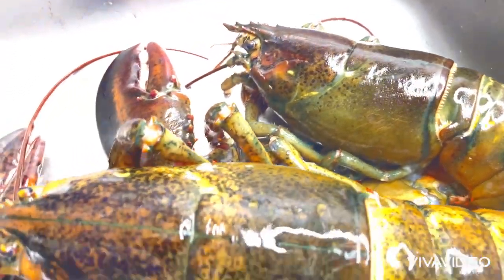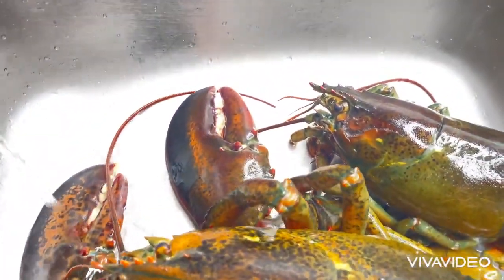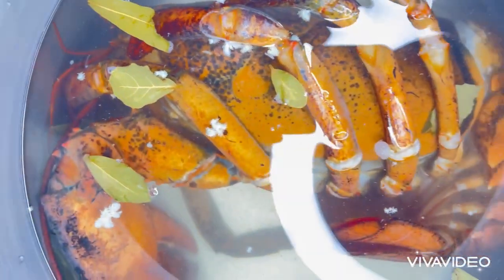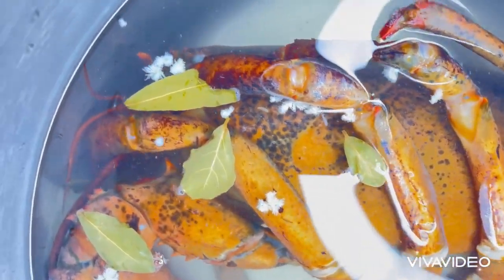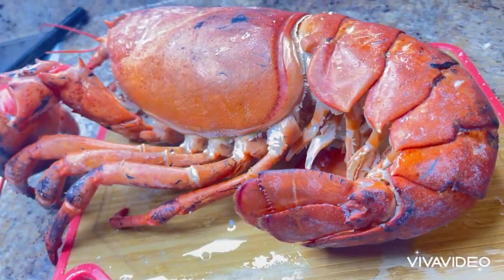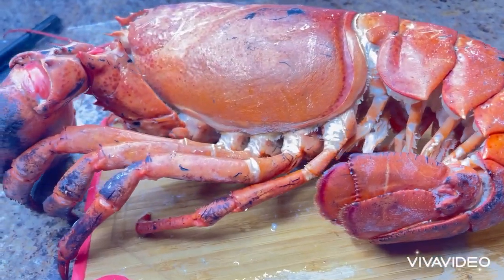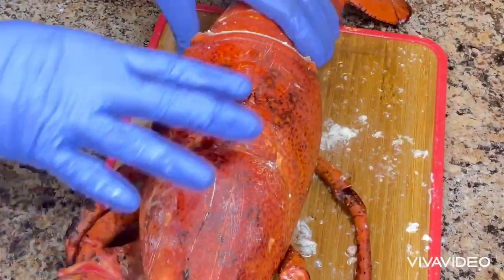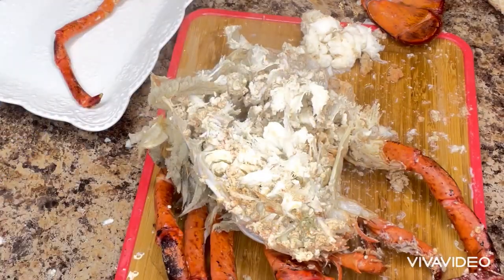How To Cook Delicious Lobster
Lobster, Garlic powder, Onion powder, Bay leaves And Salt.